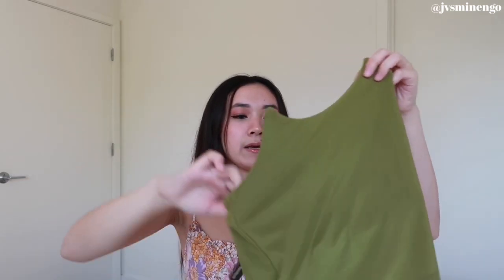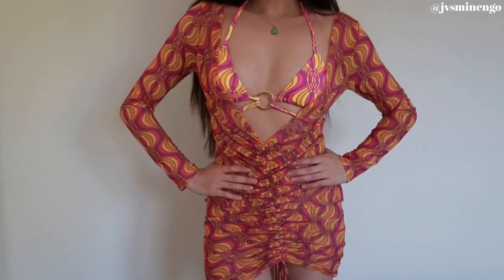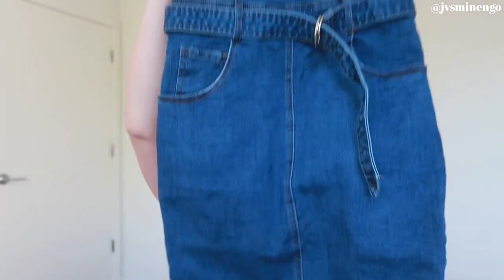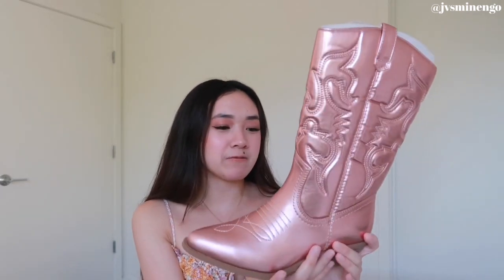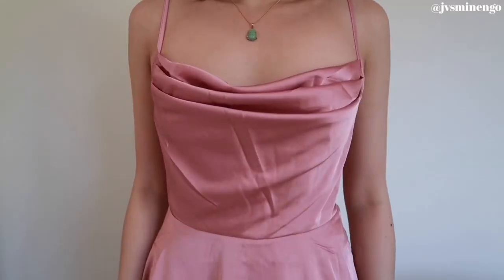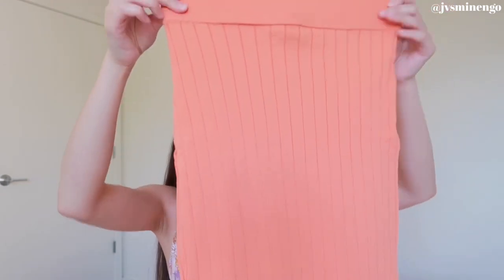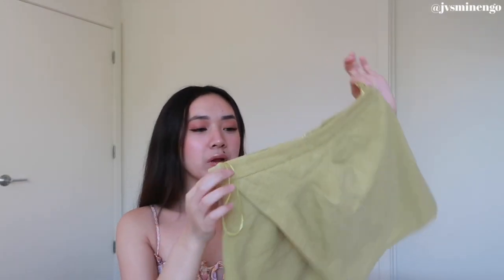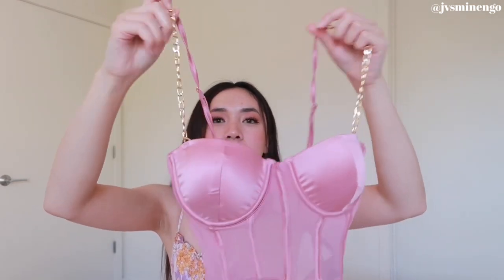HUGE SUMMER TRENDS TRY-ON HAUL 2022 | Fashion Nova (cowboy boots, crochet, bikinis, corsets, & more)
FashionNova @Fashion Nova

🦋FAQ

✖️DEPOP: @jvsminescloset